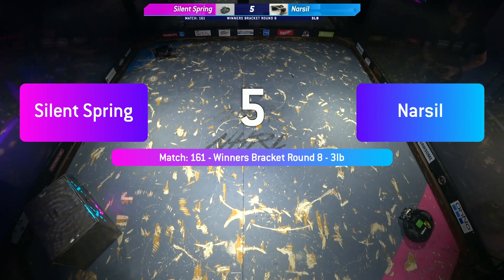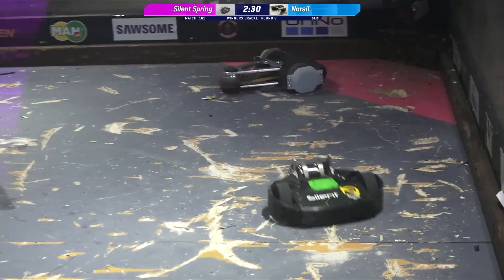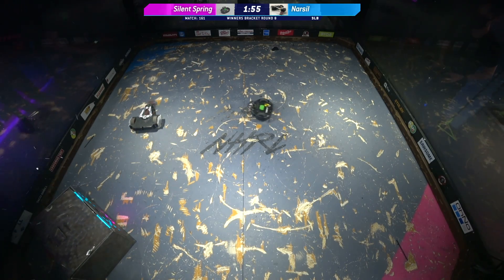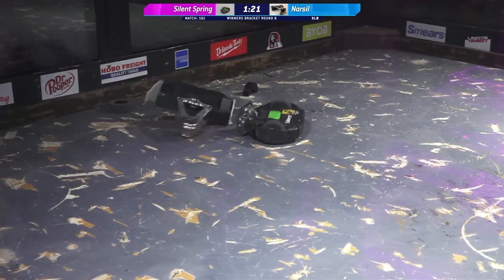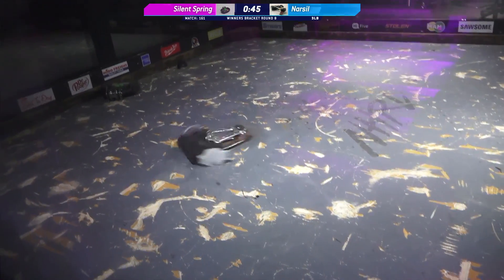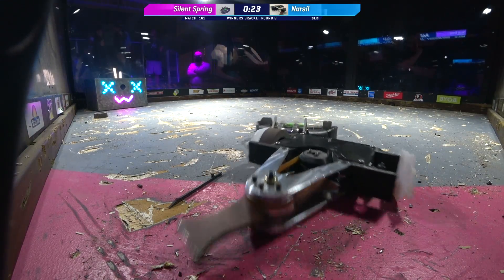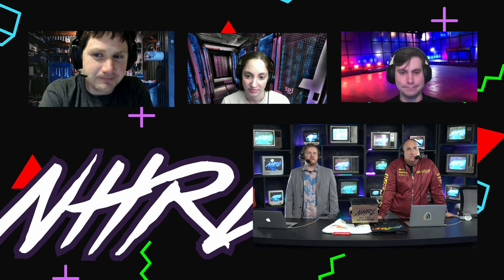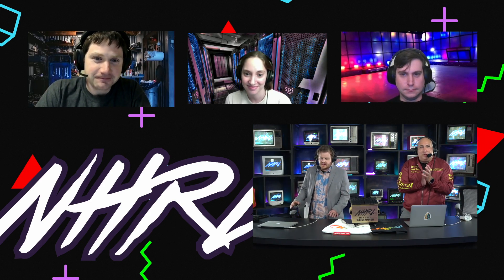Silent Spring vs Narsil. NHRL May 2021 Robot Combat 3LB Final!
The final of our largest 3LB field to date! Silent Spring vs Narsil.

NHRL is a combat robots league with live events you can attend, build your robot for and stream live.

We welcome competitors of all ages and skill sets. Our goal is to produce fun and exciting events that are great for families, promote STEM and are thrilling to attend and watch.